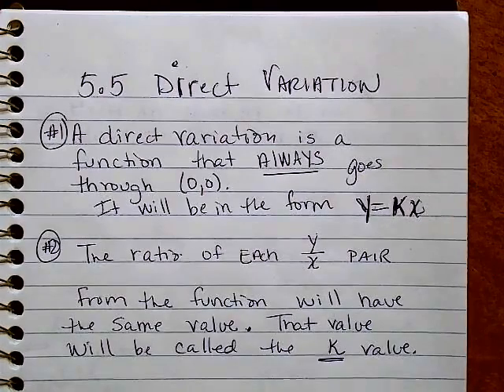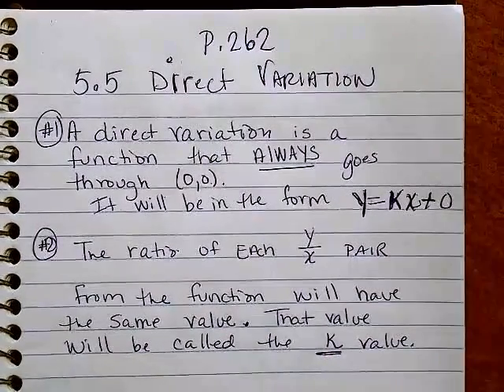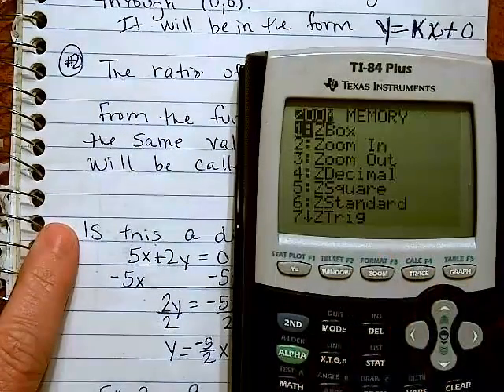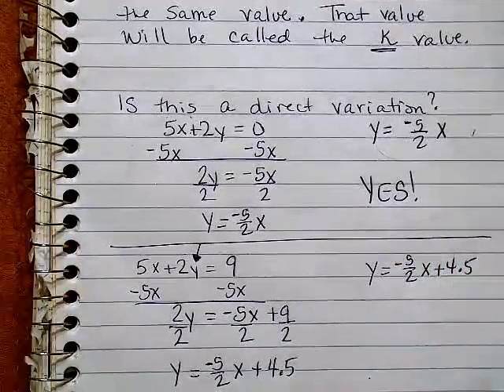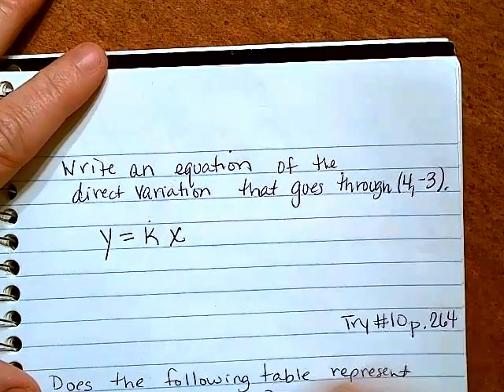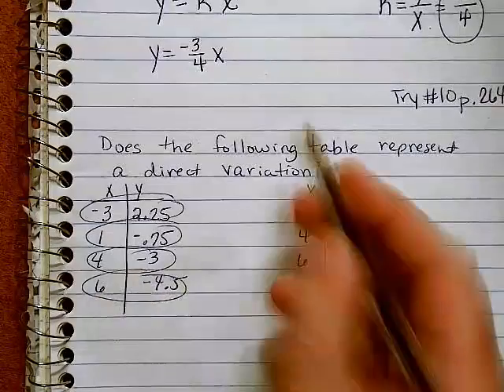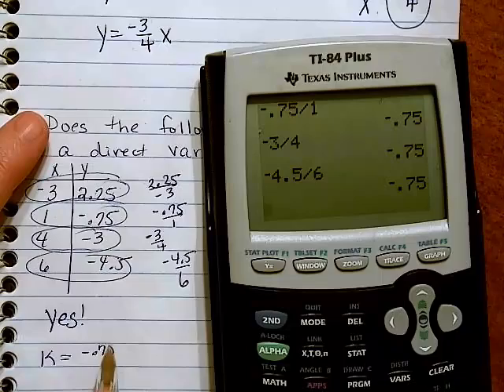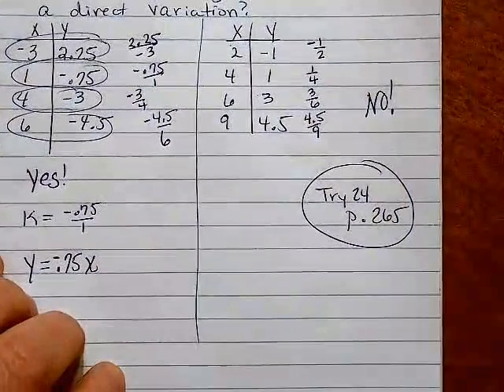5 5 Direct Variation